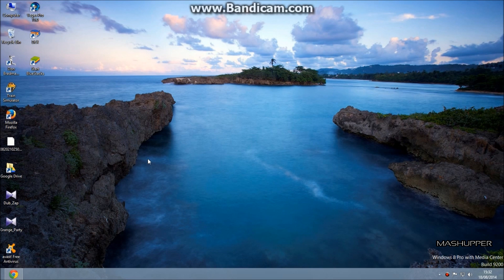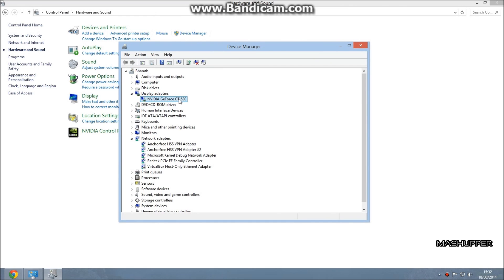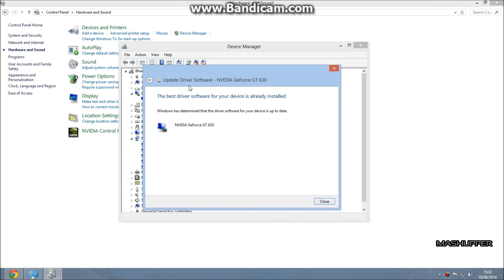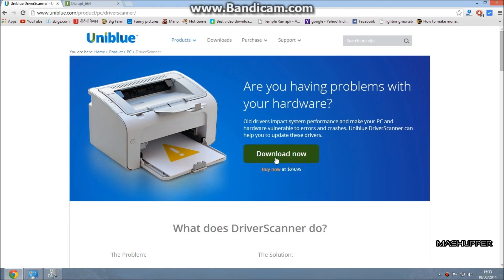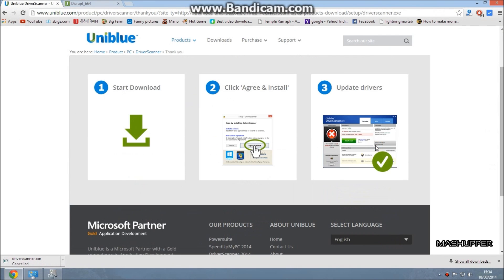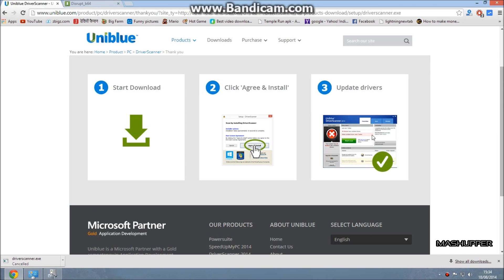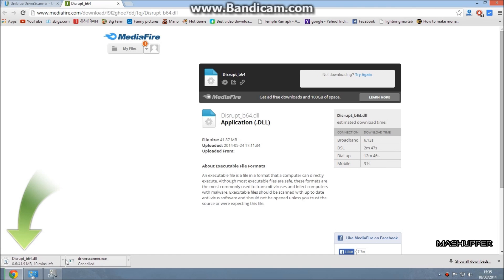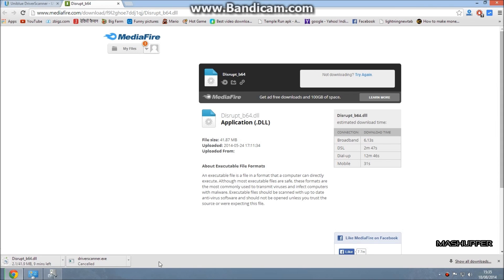How to Fix disrupt_b64.dll error for Watch dogs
Hello guys this tutorial explains you about how to fix the error disrupt_b64.dll i gave 3 methods to fix the error.